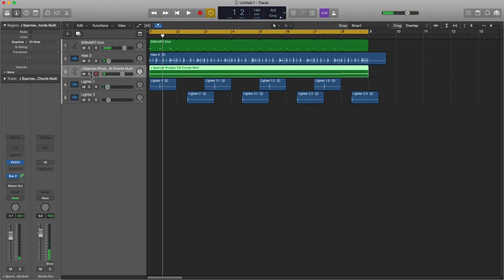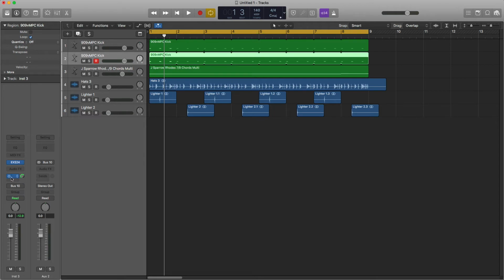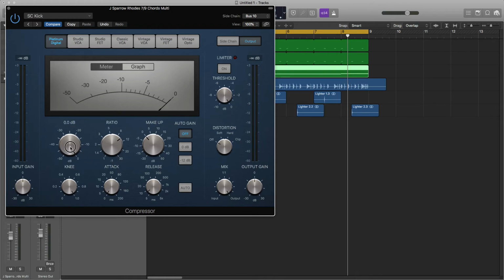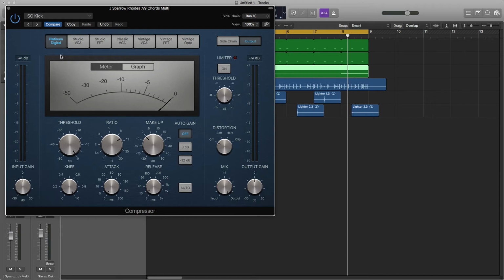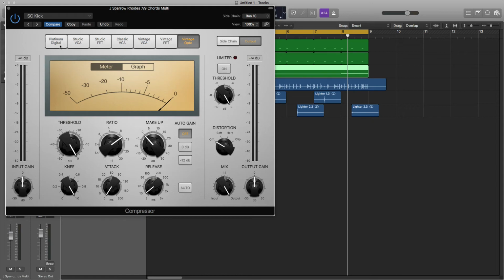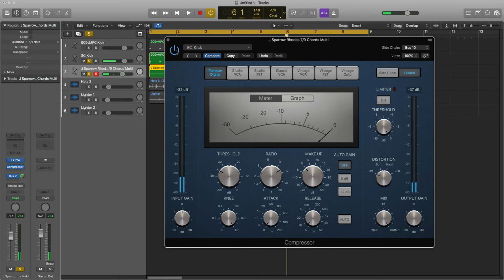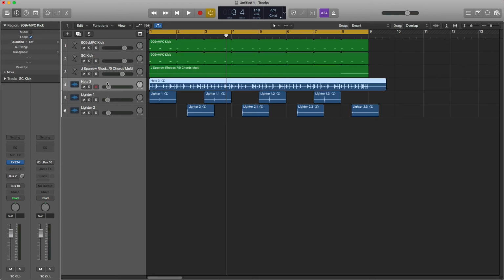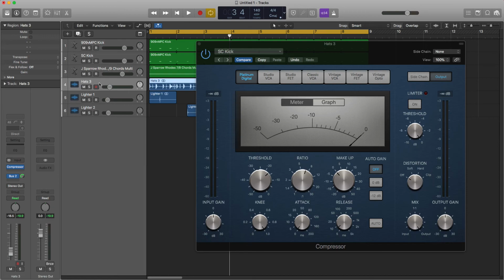Setting Up Sidechain Compression in Logic Pro X